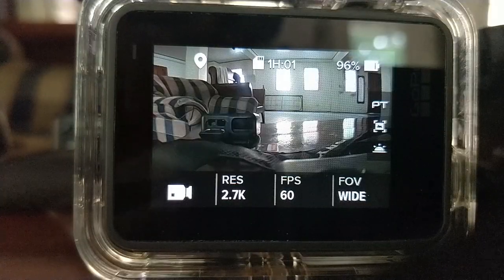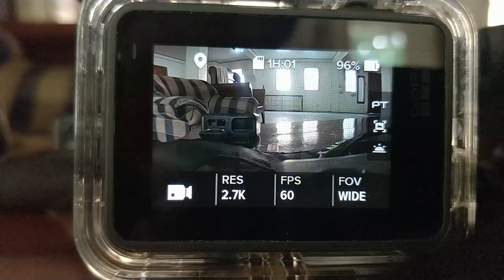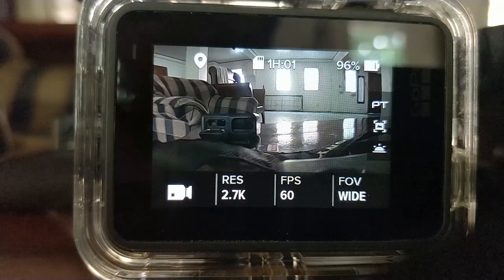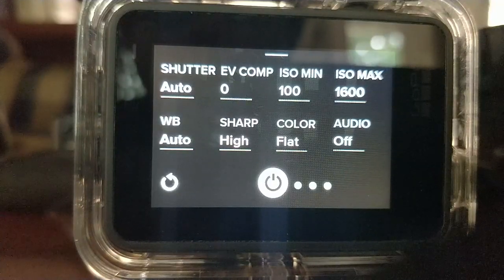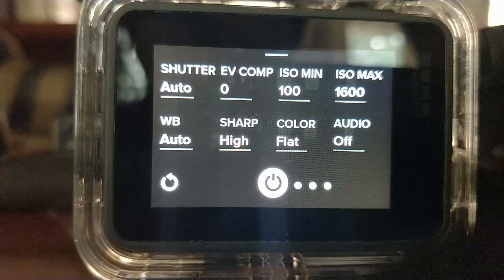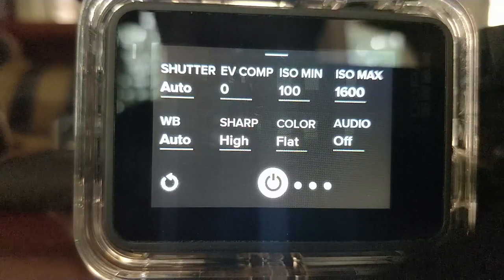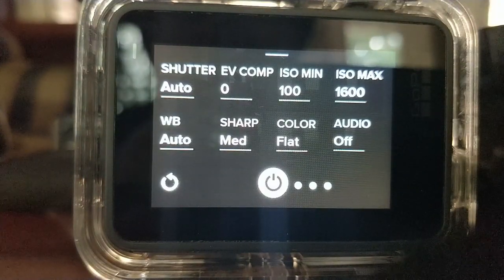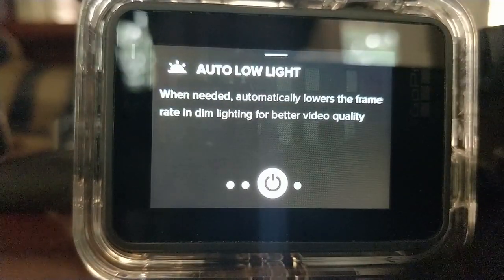my go pro hero6 settings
I always get asked about the settings I use on go pro and why.

This is more like sharing my go pro hero6 settings rather than a tutorial haha. Peace out!